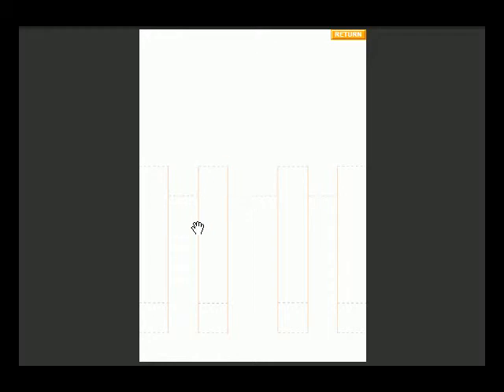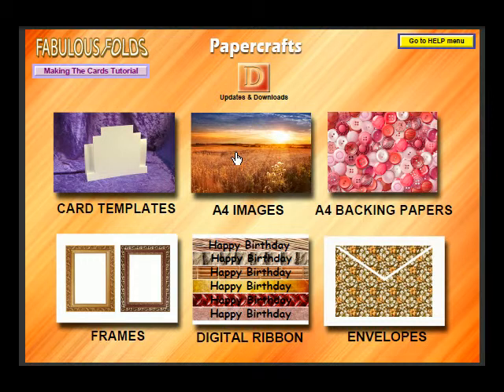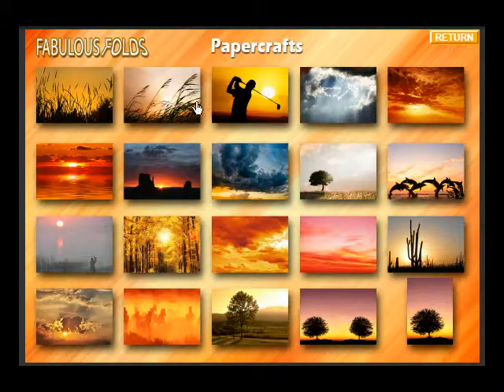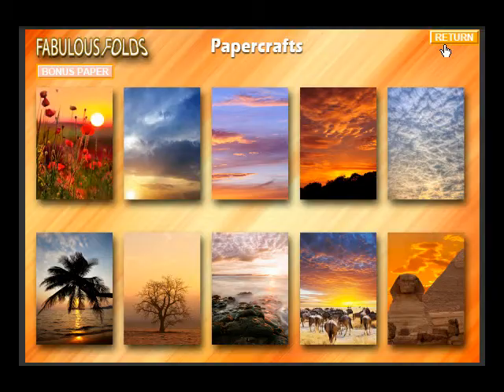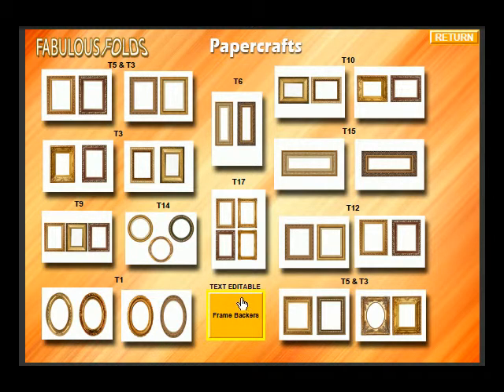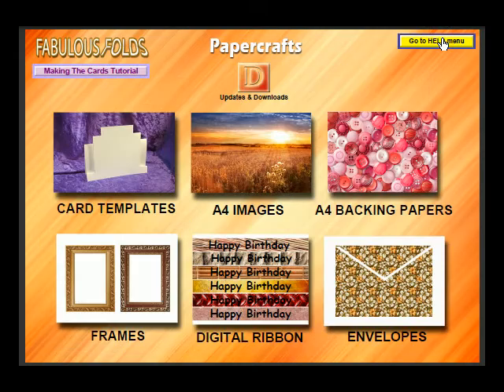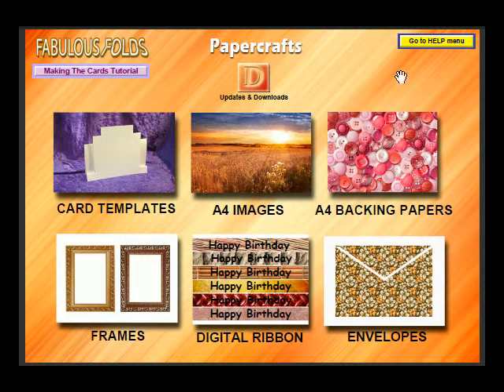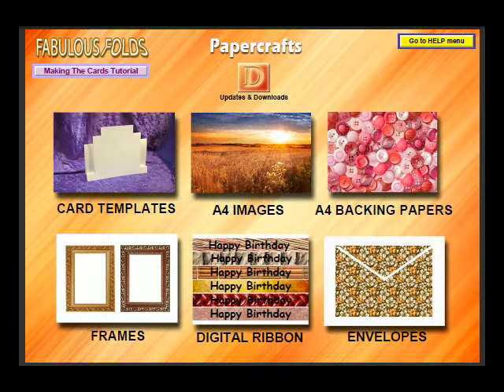Fabulous Folds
walkthrough tour of the CD